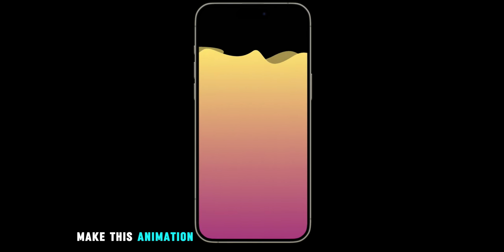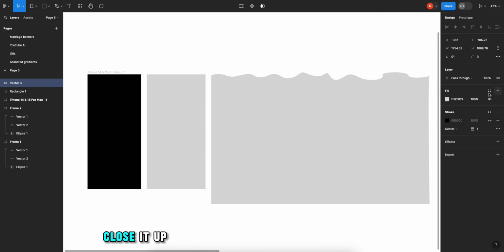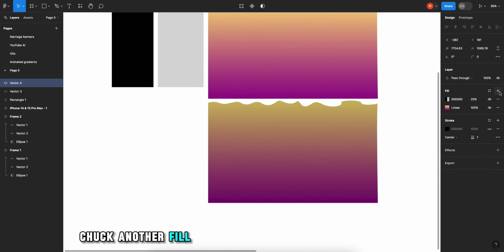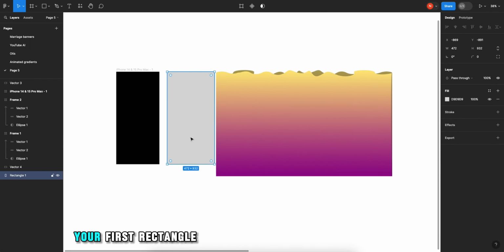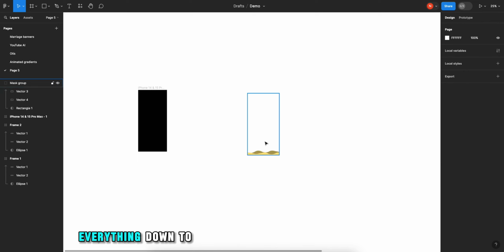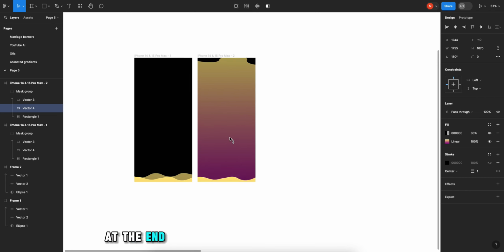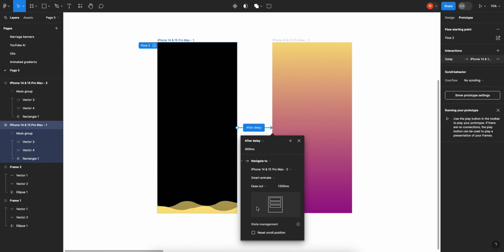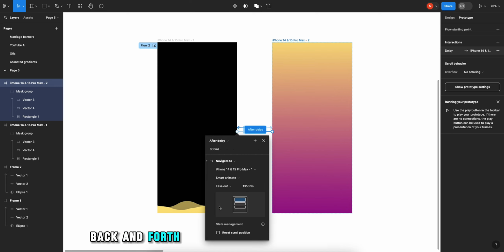Liquid loader? Hardly know 'er! A Figma smart animate tutorial.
Do you like making weird loaders? Do you hate engineers? Well shoot dang boy howdy have I got the demo for you. Learn how to make this gradient liquid load screen using Figma's smart animate.